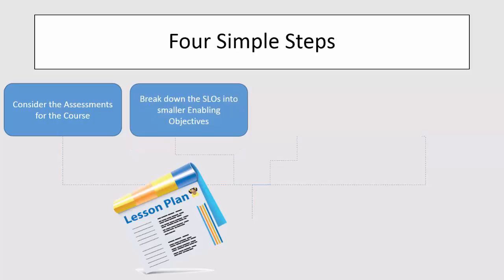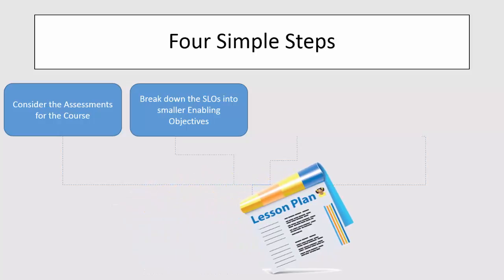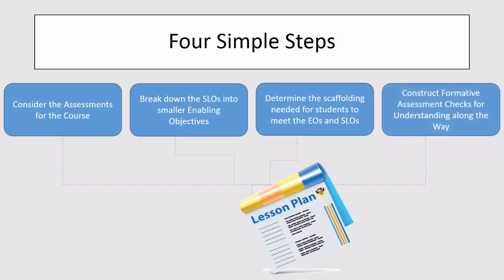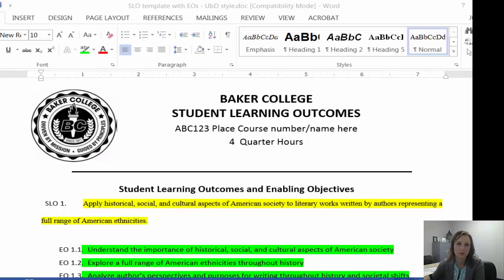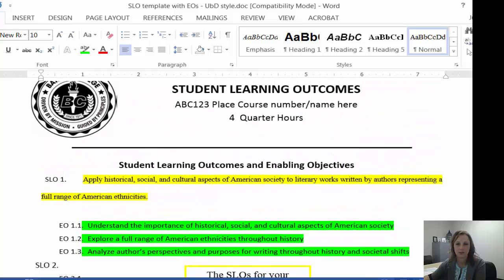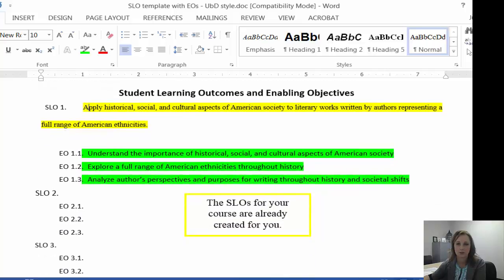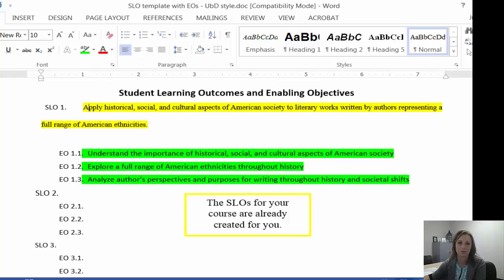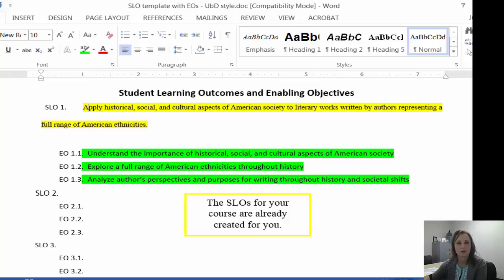Unpacking SLO Project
Faculty Development course on Formative Assessment